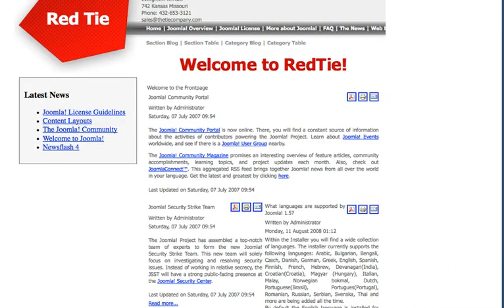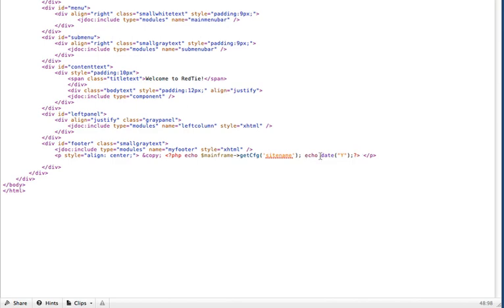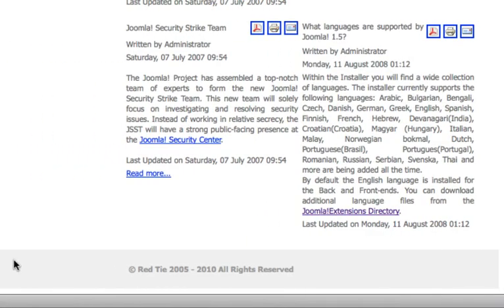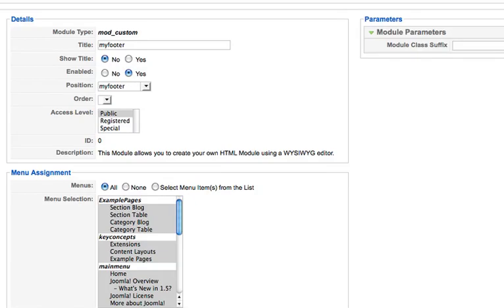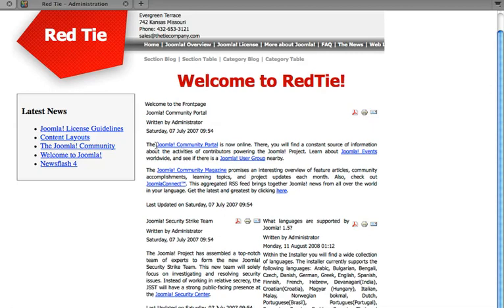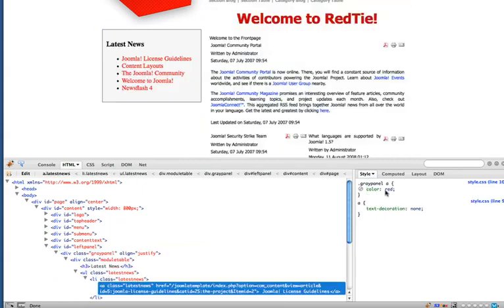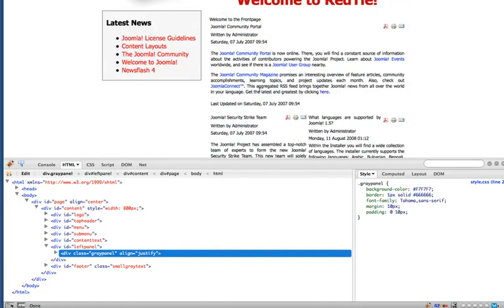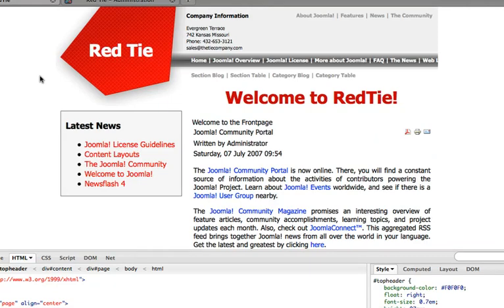Joomla 1.5 Template Design, Lesson #29: The Footer